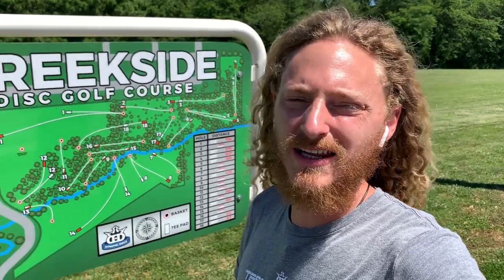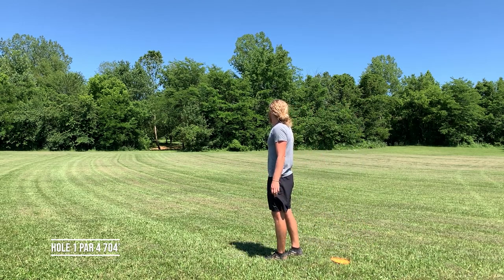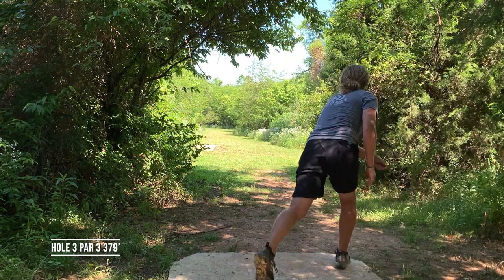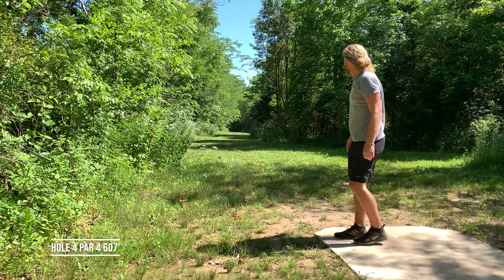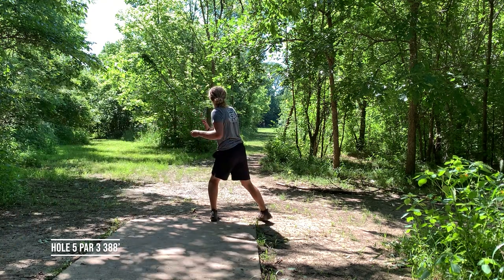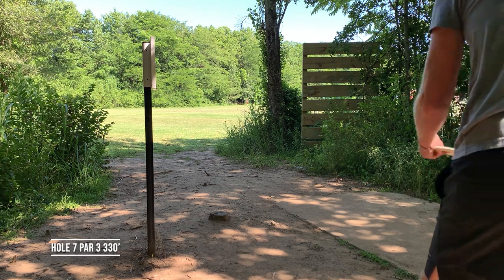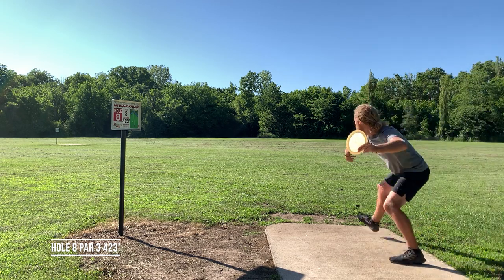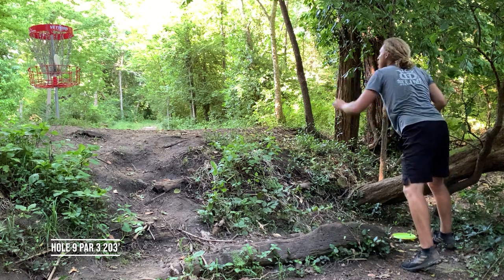Creekside Front 9 (With Commentary)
I show how to birdie every hole on the front 9 with a forehand and backhand! This is a new course in Farmington, Arkansas.